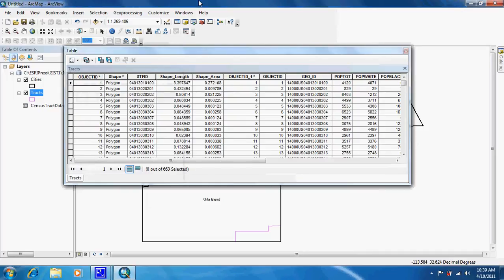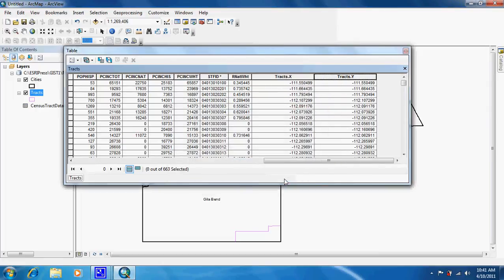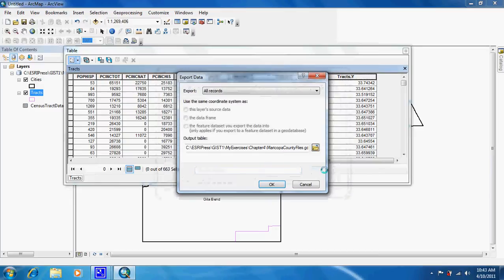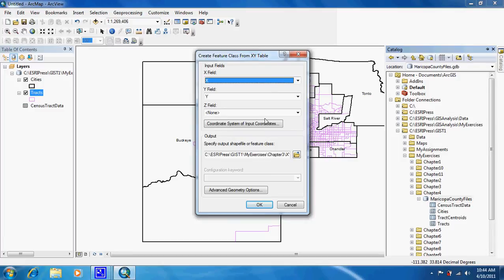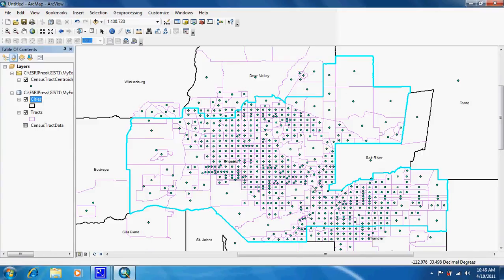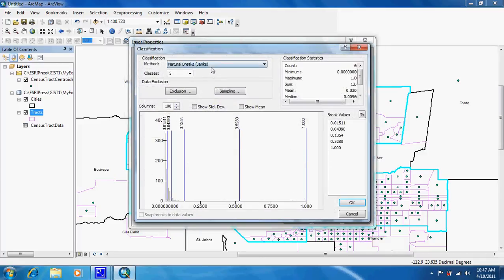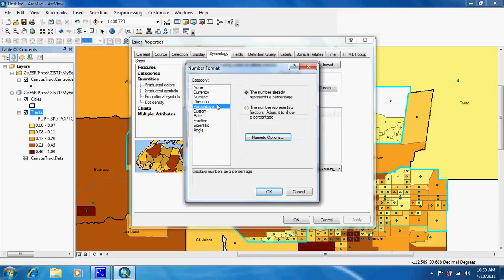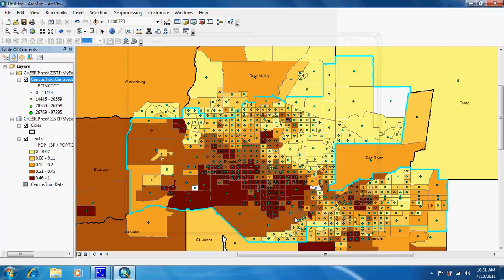Book 1: Tutorial 4-5 Creating Centroid Coordinates